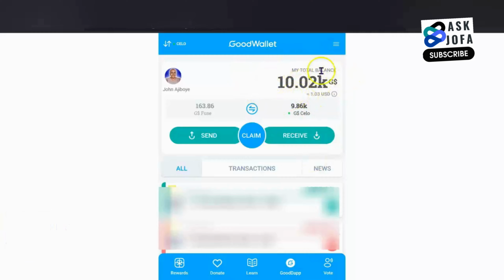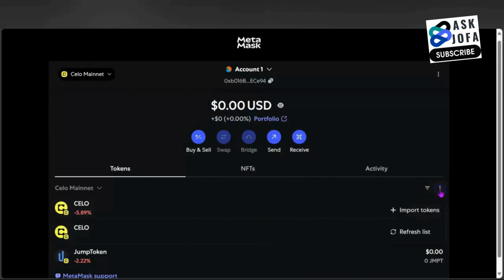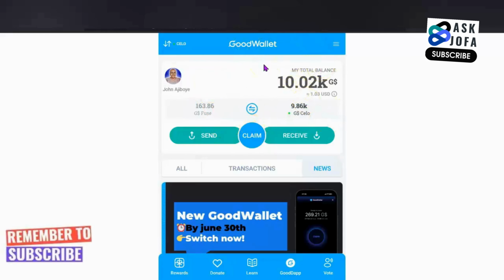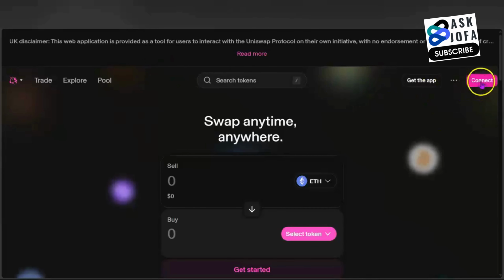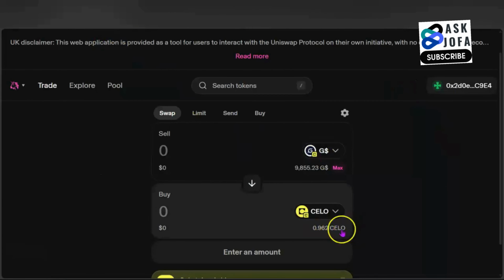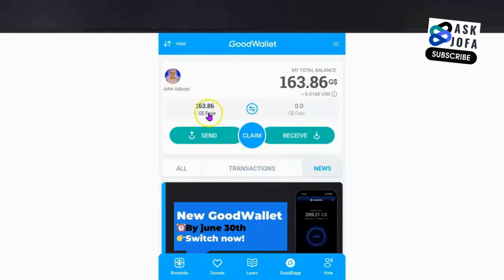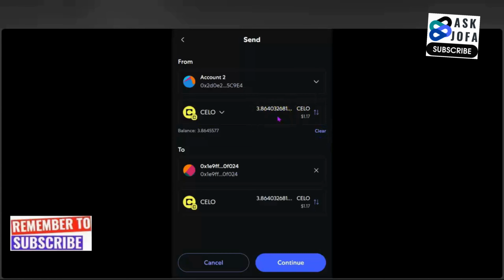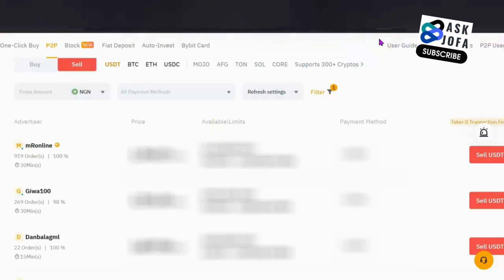How to Withdraw GoodDollar to ByBit: FAST & EASY Guide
How to Withdraw GoodDollar to ByBit: FAST & EASY Guide. Learn exactly how to withdraw GoodDollar to Bybit in this step-by-step tutorial! If you’re asking "how do I withdraw money from my GoodDollar wallet," this is the ultimate guide for you. We'll walk you through the entire GoodDollar withdrawal process, from your wallet all the way to a top-tier crypto exchange like Bybit.

☑️ Trade Smarter on Bybit – Get up to $30,000 in bonuses in Deposits!

💸 FREE 50G$ Bonus Waiting for You! Start earning crypto rewards fast — no investment needed. 👉 Claim now

This video is perfect for anyone who wants to learn how to withdraw GoodDollar, whether you're a crypto beginner or an experienced user. We break down the process clearly, ensuring you can execute a successful GoodDollar to ByBit transfer with confidence. Forget the confusion of GoodDollar withdraw on Uniswap or a GoodDollar withdraw trust wallet—this method is efficient and reliable.

In this comprehensive guide, you will learn:

We also touch on how this process differs from a GoodDollar withdraw to MetaMask, so you can understand all your options. The knowledge you gain here is crucial, especially for those who participated in a GoodDollar airdrop or are actively using the GoodDollar app.

Don't miss out on more valuable crypto tutorials! What other crypto tutorials would you like to see?

Time Stamps - GoodDollar Withdraw Explained: Step-by-Step Guide to ByBit:
0:00 - How to Transfer GoodDollar (G$) to Bybit Exchange
0:25 - Claiming your Bybit Sign-up Bonus for New Deposits
0:36 - Step 1: Importing GoodDollar Token to MetaMask Wallet
1:18 - Step 2: Linking GoodDollar Wallet to MetaMask using Private Key
2:22 - How to Swap G$ for CELO on the Uniswap Interface
5:49 - Transferring GoodDollar from MetaMask to Bybit Account
7:24 - How to Transfer Funds from Bybit to Bank Account (Nigeria & Global)